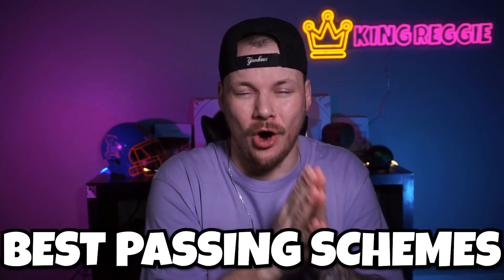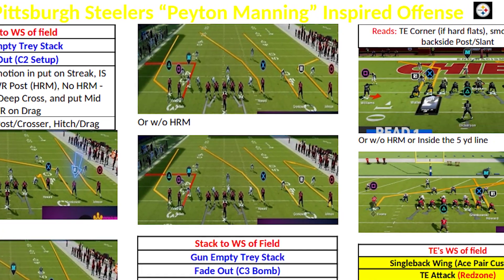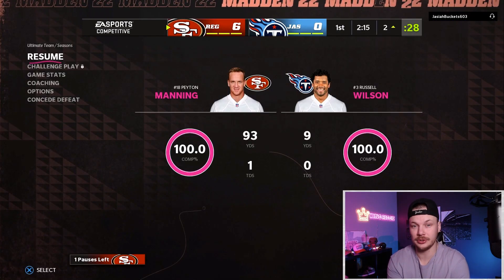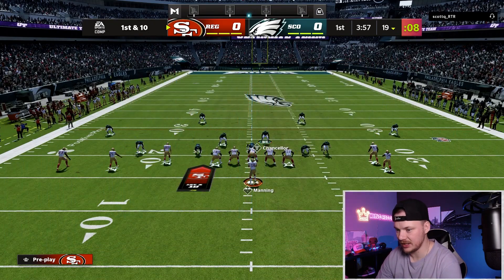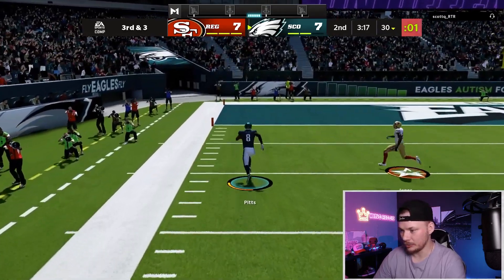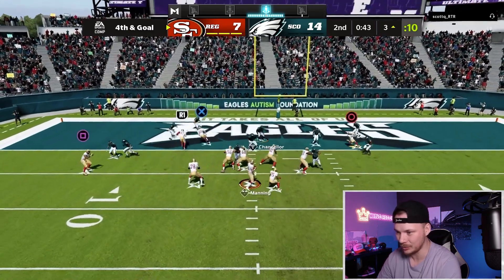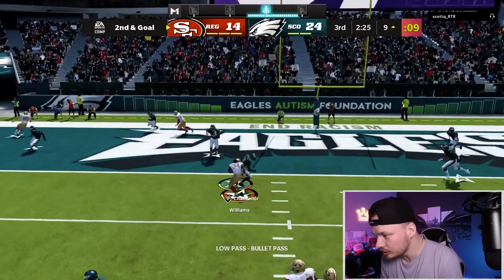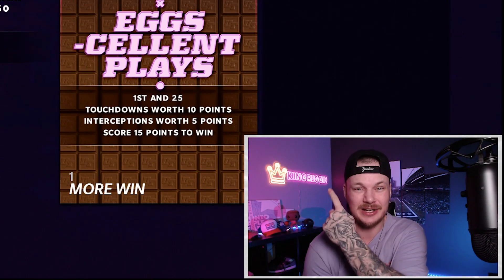Run The BEST PASSING Offensive Scheme In Madden 22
Run The BEST PASSING Offensive Scheme In Madden 22. It is all based around playing like Peyton Manning and having  complete control of you offensive scheme and allowing you to have the best offense in madden 22 and throwing the ball all over the field. Peyton was able to diagnose the defense at the line of scrimmage to always put his offense in the best play and with it he was able to put up some of the best passing stats of all time!

For this scheme we will be in the Pittsburgh Steelers Playbook and we will be focused on the formations Empty Trey Stack, Empty Bunch, Singleback Wing Stack and Singleback Wing.

💰Go Check out for the best Sports Betting tool you can find!